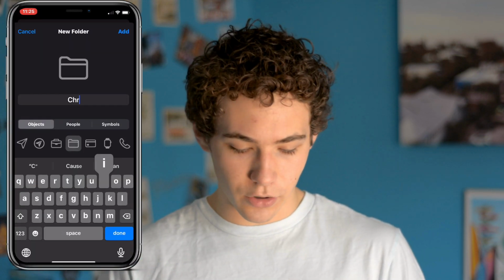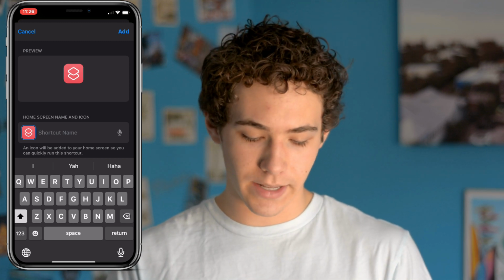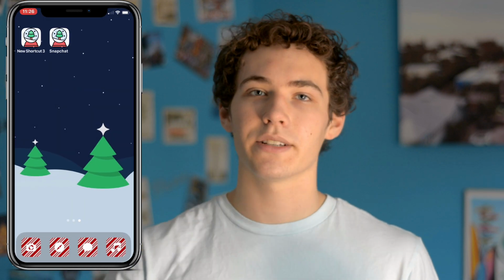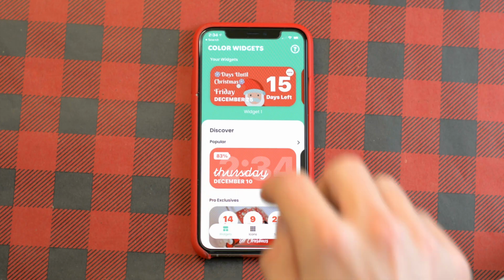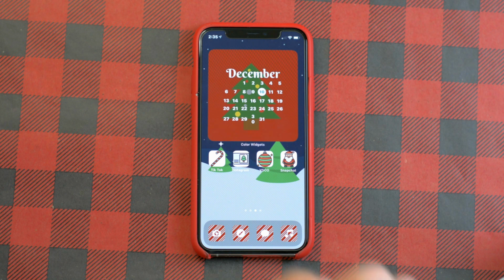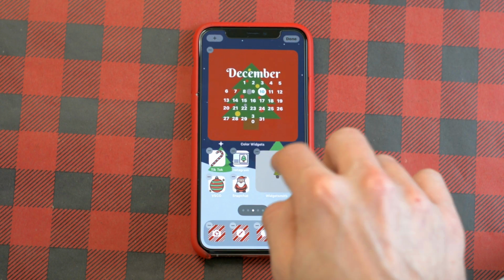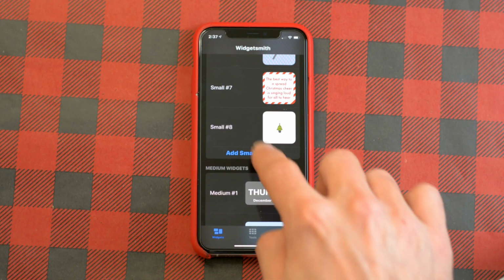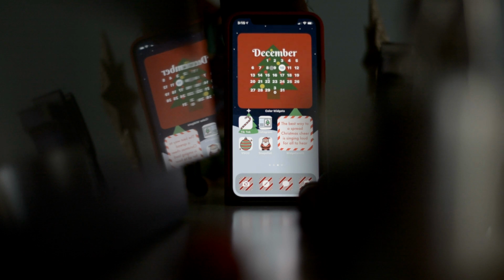IOS 14 Home Screen Setup: Christmas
The Icon Pack from FlatIcon:
word=christmas
Widget Apps⬇️